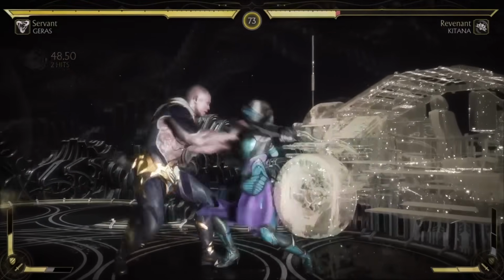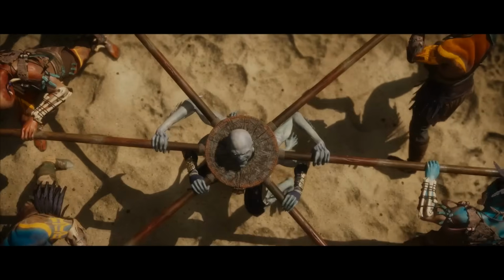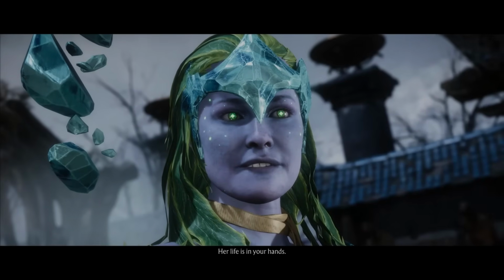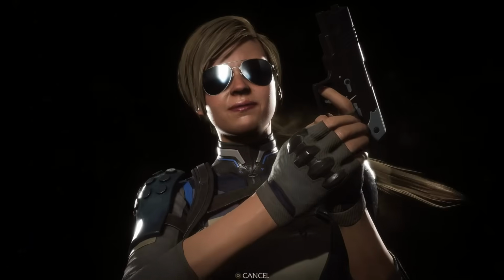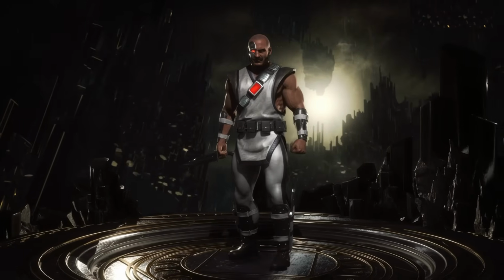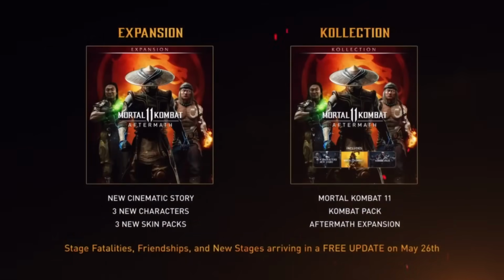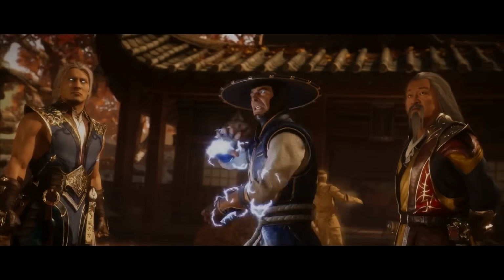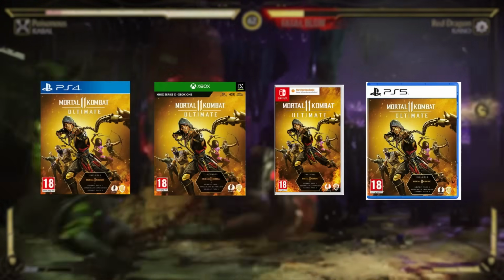Mortal Kombat 11 Explained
We finally arrive at 2019’s Mortal Kombat 11. With new astounding graphics, additional gameplay features, deep customisation and the final chapter of the story mode that began anew in MK9, there’s a lot to cover in the eleventh entry of Mortal Kombat!!

Timestamps:

0:44 - MK11 Introduction
1:33 - Gameplay Mechanics & Features
4:37 - The Modes of MK11
6:16 - The Story of MK11
16:28 - Character Roster
22:08 - Side Content
23:28 - Mortal Kombat 11 on Switch
24:00 - Preorder bonus: Shao Kahn
24:24 - Post Launch DLC & Costumes
28:44 - Kombat Pack 1
32:14 - Aftermath Expansion
40:32 - Kombat Pack 2
42:27 - Mortal Kombat 11 Ultimate
43:02 - Conclusion